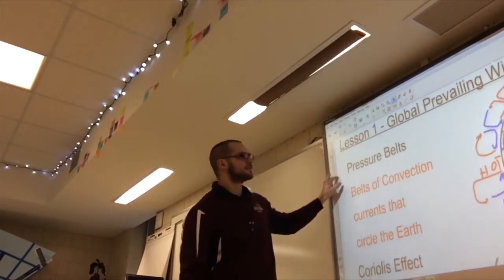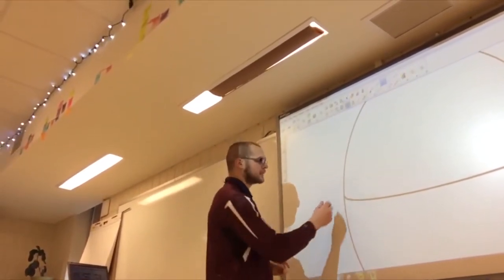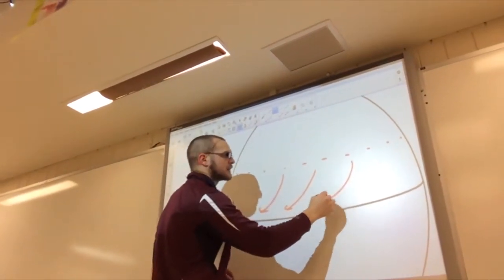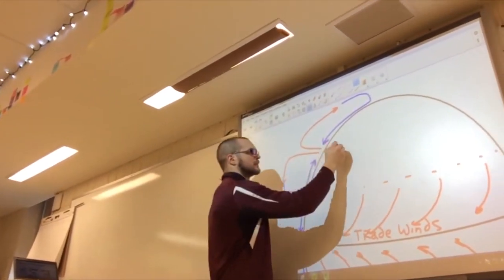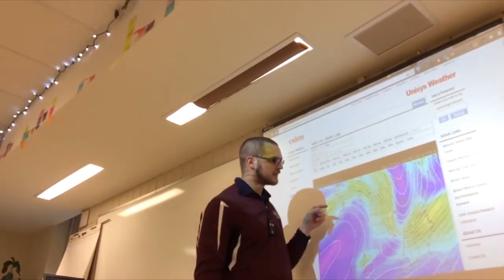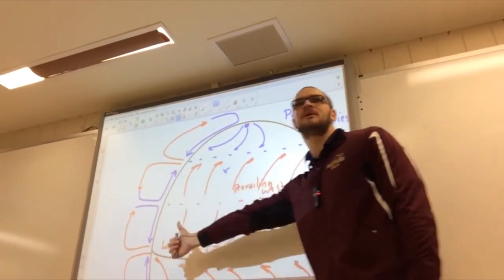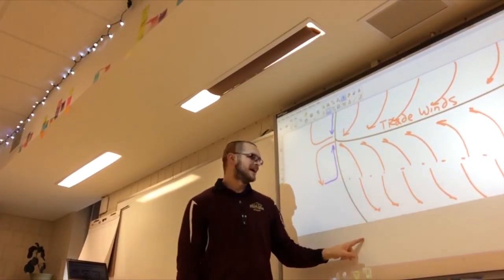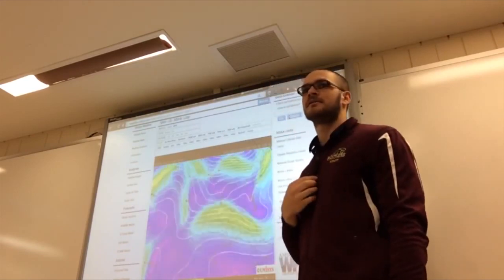Prevailing Winds Explained! | Earth's Convection Belts | Atmosphere Notes | Earth Science Class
Innovative Arts class is a class where students are challenged to think for themselves, learn how to manage their own projects, and gain autonomy as creators! It has come a long way in the past few years and we are in need of support!

I currently teach Innovative Arts and publish two series: Teacher Hacks and Makers Education. See all of them at

As an Earth Science teacher, I made videos of all of my notes so that students could work ahead or catch up easily. They covered topics like the water cycle, space science, atmosphere, physical science, the rock cycle, erosion, weather, and more topics.

While we were learning about this, we were also talking about the troposphere, stratosphere, mesosphere, thermosphere, and exosphere,  the water cycle, climate, the rain shadow effect, global wind belts, land and sea breezes, erosion by glacier, water erosion, wind erosion, and mass movement erosion.